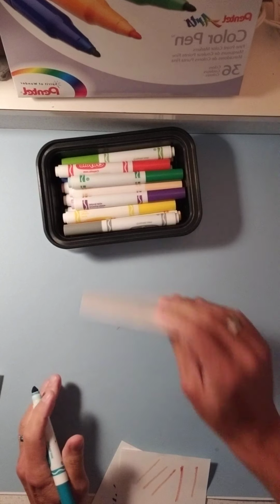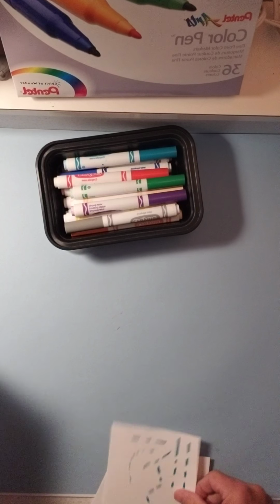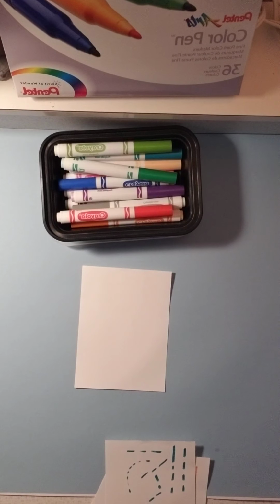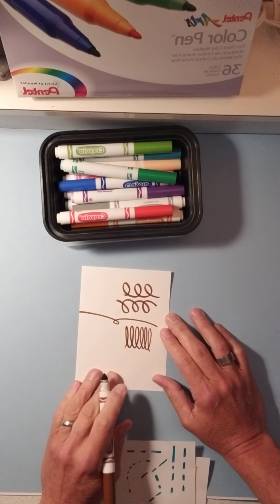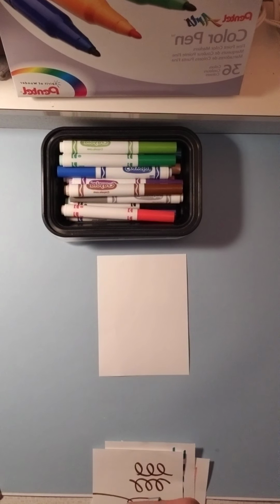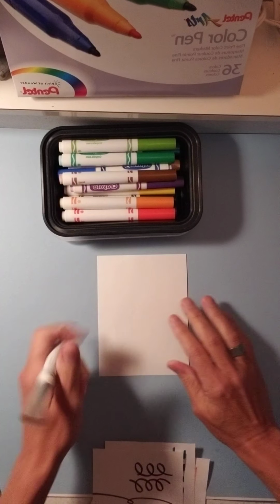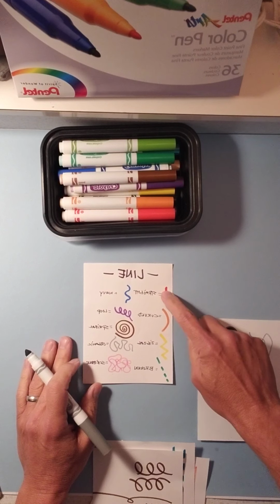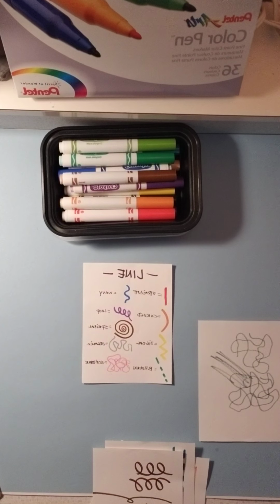Drawing with LINES